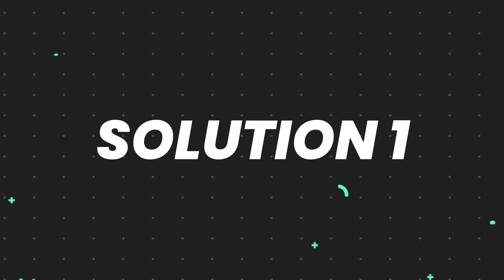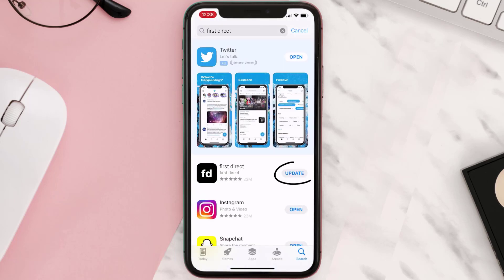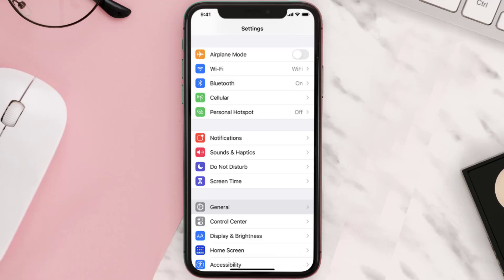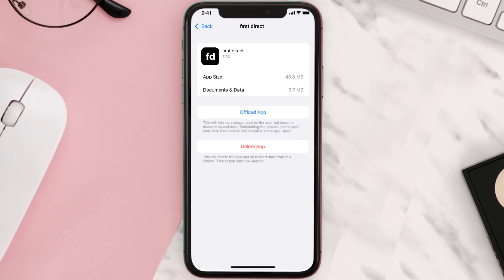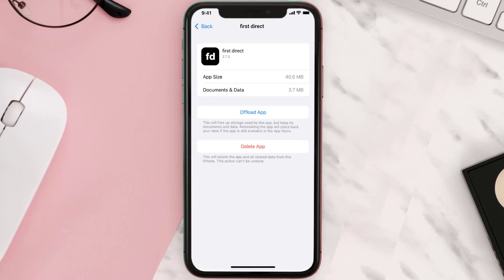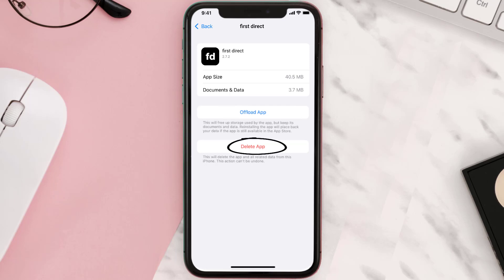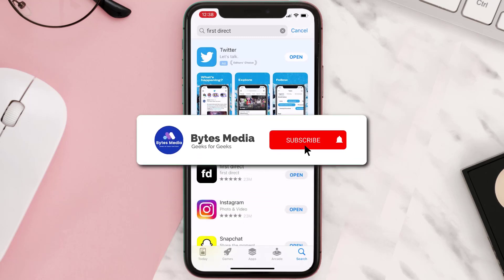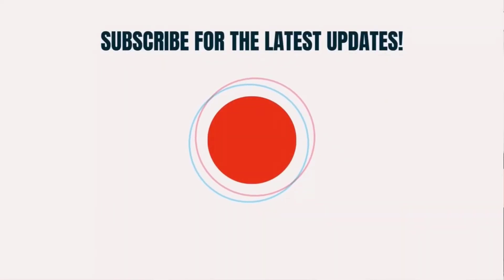first direct App Not Working: How to Fix first direct App Not Working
In this video, I'll show you How to Fix first direct App Not Working. This is the easiest and fastest way to Fix first direct App Not Working. Make sure you watch until the end of this video to find out How to Fix first direct App Not Working on Android and iPhone. These methods work on Android as well as iOS 11, iOS 12, iOS 13 and iOS 15. Hope you enjoy!

Video Parts:
00:00 Intro: How to Fix first direct App Not Working
00:07 1.Solution: Update first direct App
00:26 2.Solution: Clear first direct App cache files
00:55 3.Solution: Delete and Reinstall first direct App
01:17 Outro: Ending